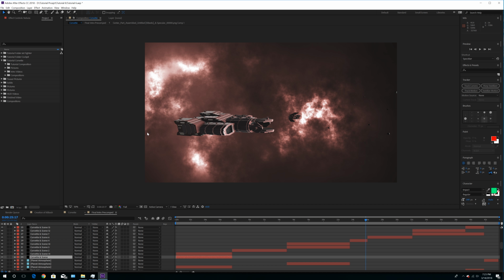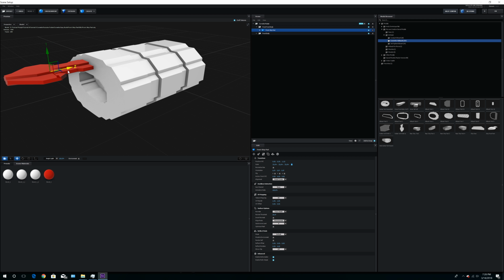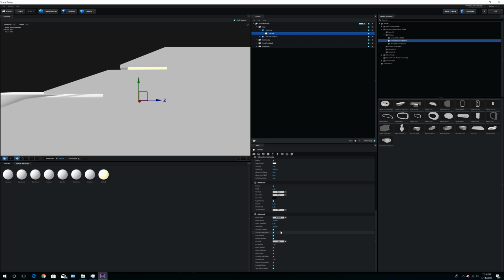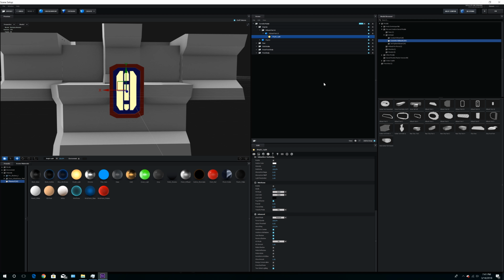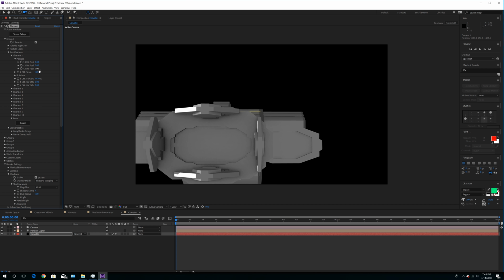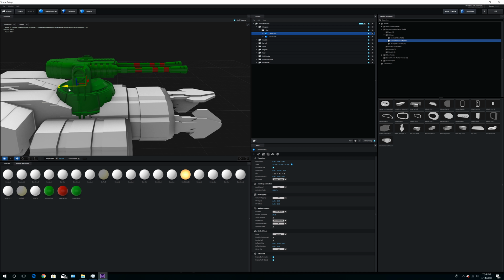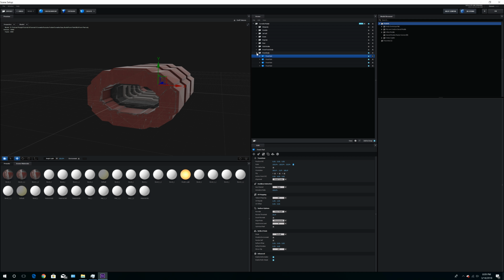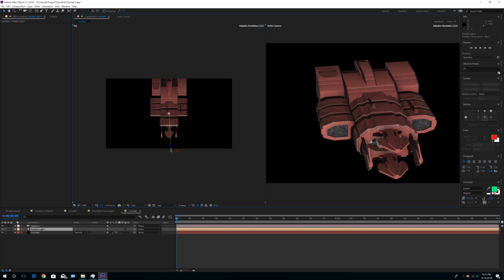Element 3D // After Effects - Create a Corvette Ship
Hi everyone.  In this tutorial we push After Effects & Element 3D to a whole new level to create a SCIFI CORVETTE SHIP using a FREE KITBASH I created in After Effects and Element 3D; and lastly, finish it with some textures. Over all, a PRETTY COOL EXPERIENCE.

So, get Adobe After Effects & Video Copilot Element 3D ready because once you complete this tutorial, you'll have the knowledge to create your own vision!

The goal is simple: Empower you with the simple knowledge to make your vision a reality using one of the best and most affordable professional Visual Effects Software in the field - After Effects - and one of the best Plugin ever created for After Effects - Element 3D.